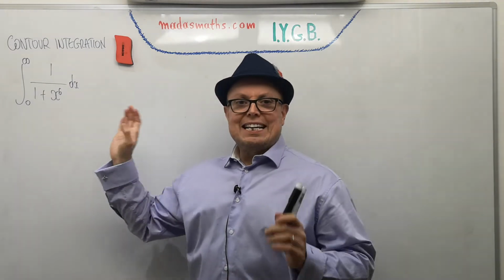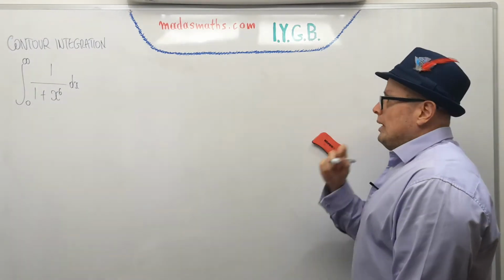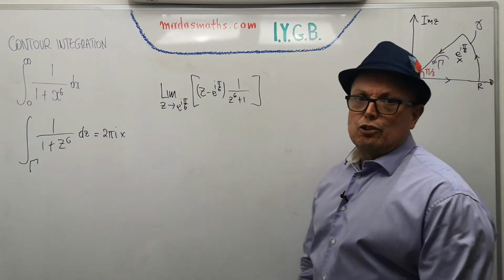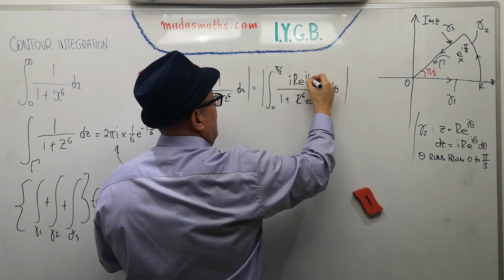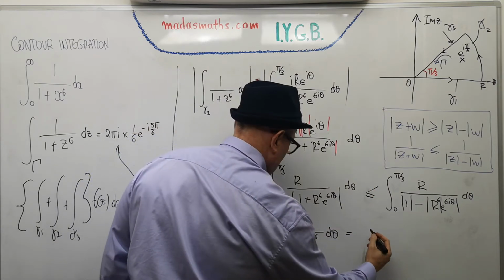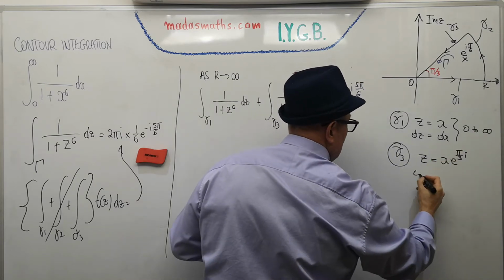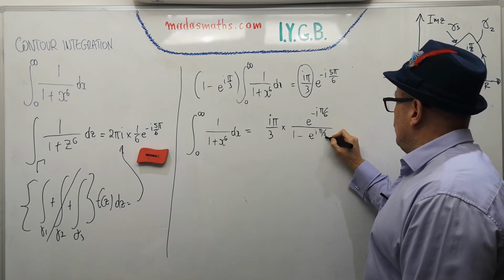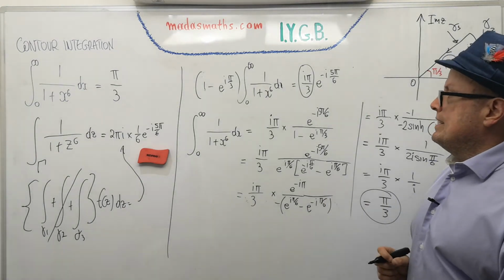ADVANCED Contour Integration 18 Lecture (21)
A detailed lecture on using the residue theorem to fevaluate a real integral. (Slightly unusual contour used here)